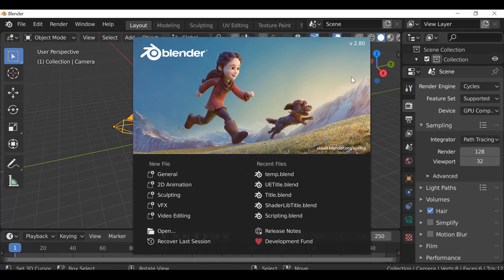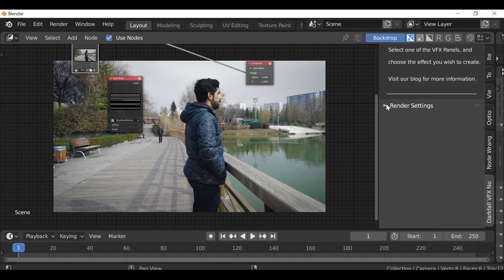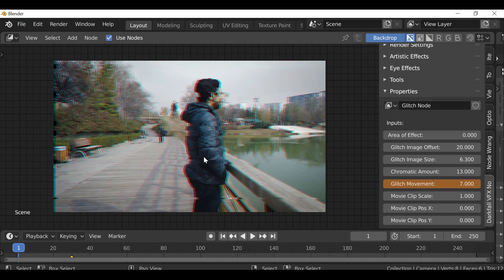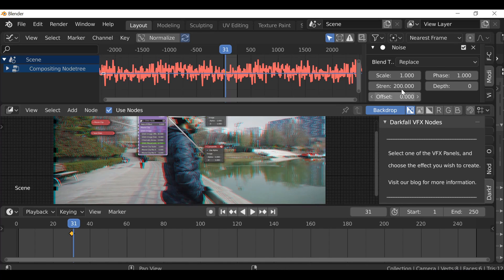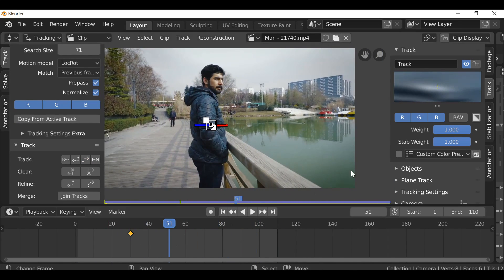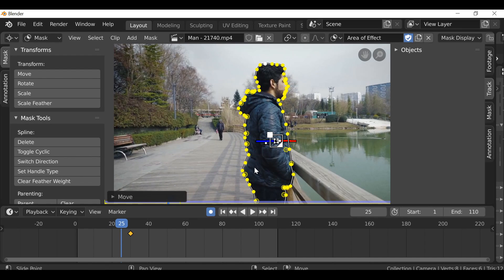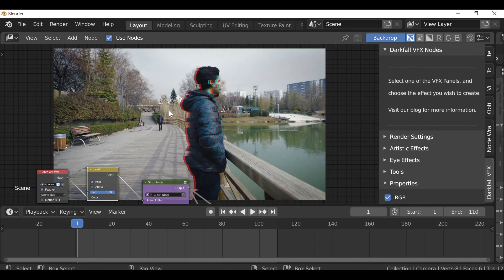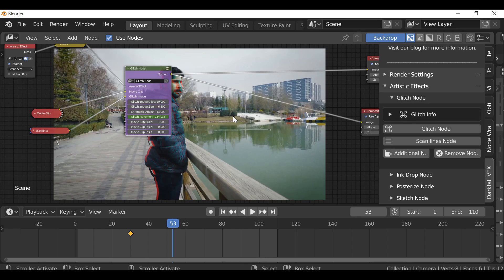Blender VFX Nodes - Version 1.06 (Glitch Node Update)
In this Blender VFX Tutorial we will be taking a look at version 1.06 of the Blender Addon: The Darkfall VFX Nodes Add-on.

In this update, I wanted to improve the glitch node by adding an "Area of Effect" option. So now you can, add a glitch to the whole video or you can selectively add the glitch to the  background or the foreground actor (by adding a mask).

I also wanted to speed up the process of adding the glitch effect. if you have used the Glitch node before, you will know that previously we had to add a keyframe and then add a modifier to make the Lines move around. Now, we no longer have to do that. You can always change the speed and the distance of the glitch effect as we always did but I think by removing the previous steps, makes the use of the Node much easier.

I hope you find this update helpful and I hope you are enjoying the VFX Nodes Add-on!.

If you have not yet downloaded the Blender VFX Nodes Add-on you can find the download link in our blog.